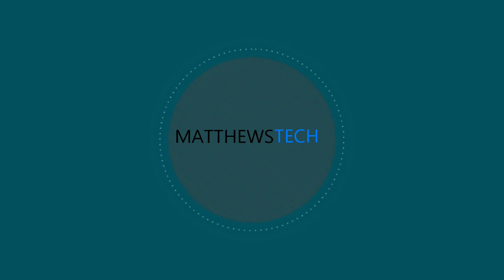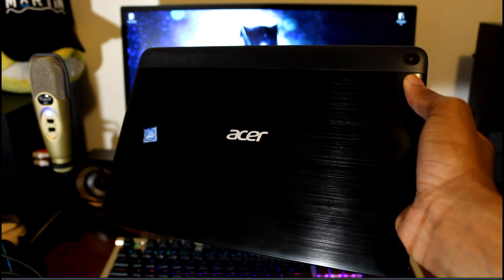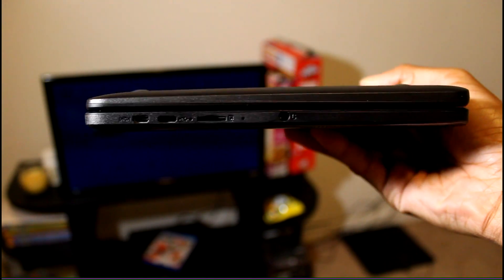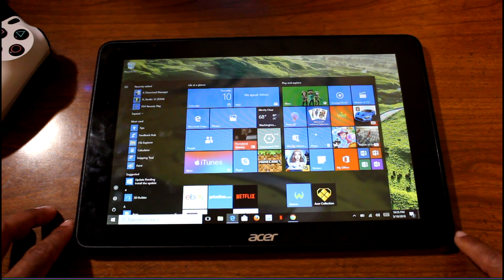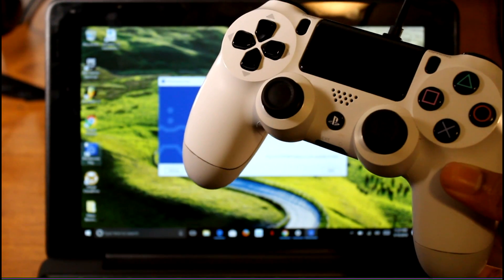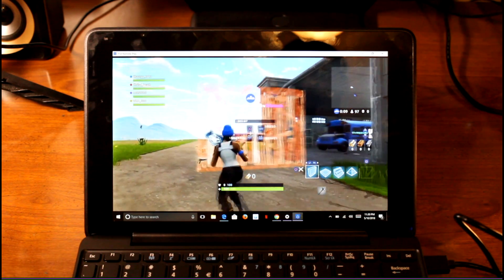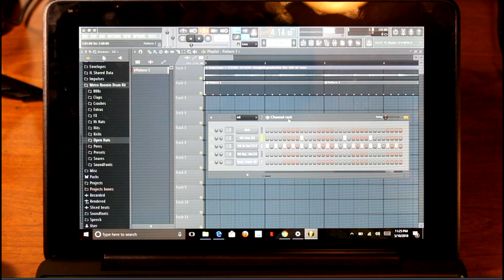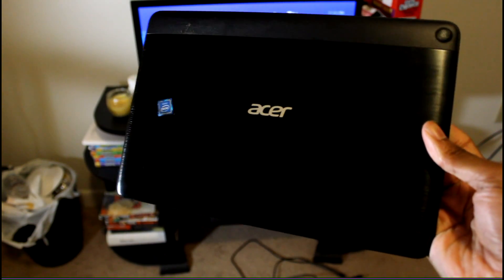Budget 2-in-1 Laptop: Fortnite & FL Studio?? (Now $119$ Acer One 10 2018)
Cheapest 2-in-1 Budget Laptop: Gaming playing Fortnite & FL Studio?? (159$ Acer One 10 2018) Great for college students
LIKE&FAV&SUB